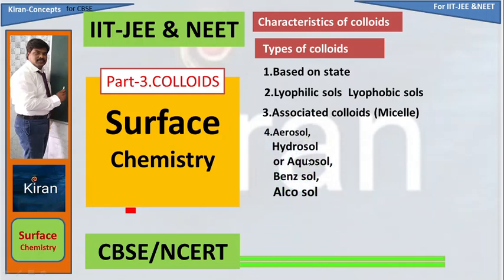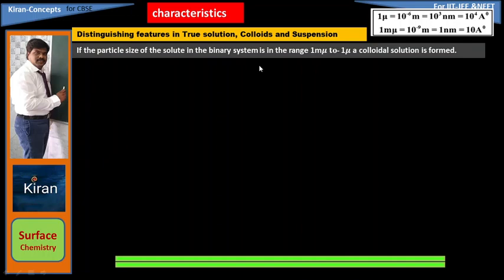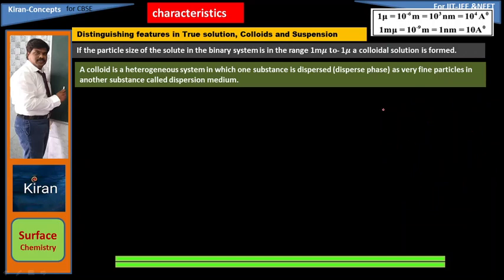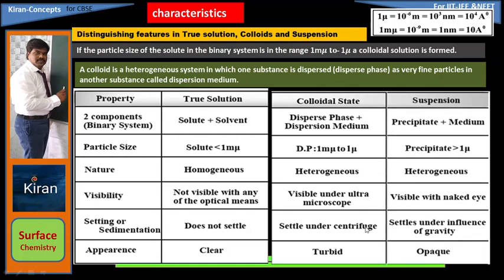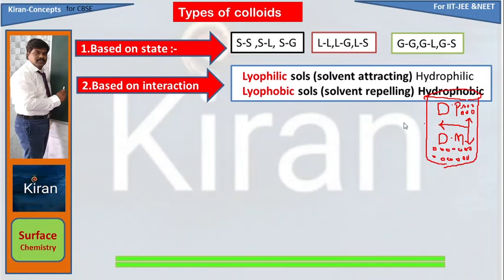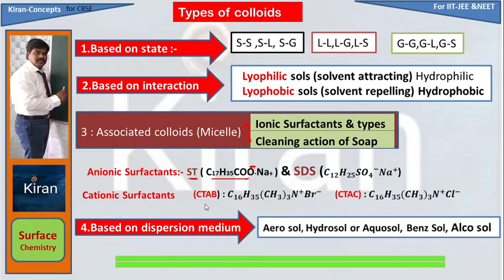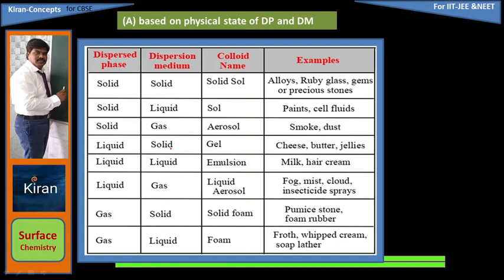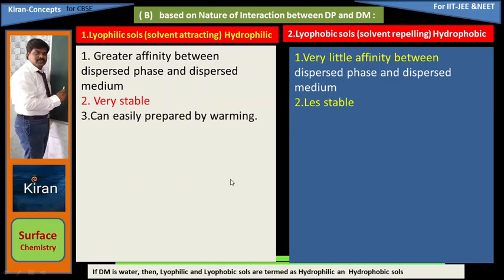Part -3 A. Colloidal Solutions &Types of Colloidal Solutions( Lyophilic sols ,Lyophobic sols,Micelle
Colloidal Solutions &Types of Colloidal Solutions
1. Lyophilic sols
2. Lyophobic sols
3.Micelle formation
4.Ionic Surfactants